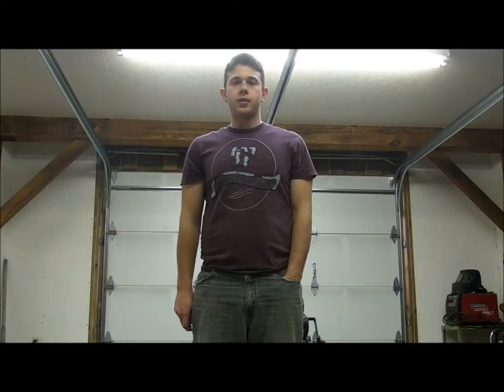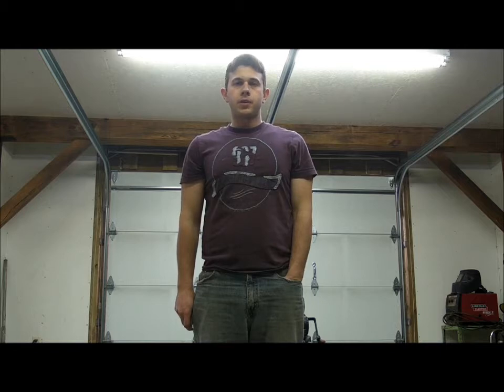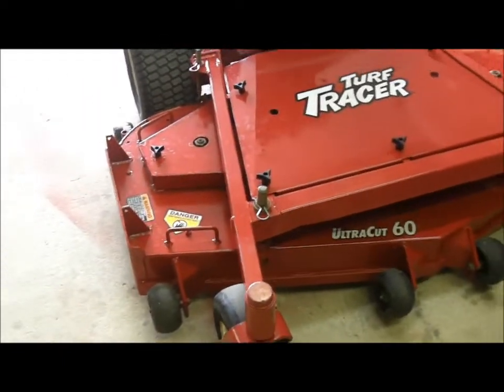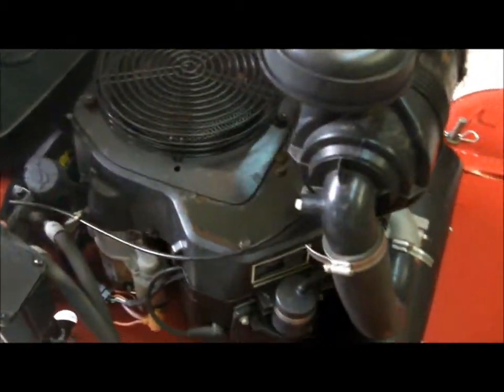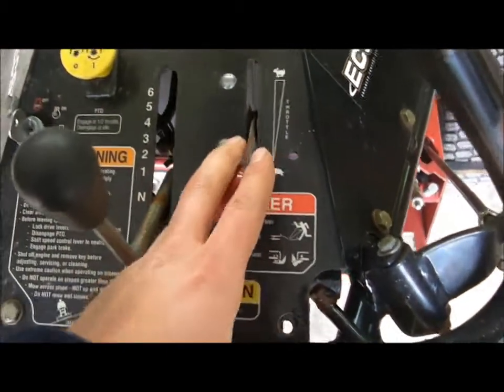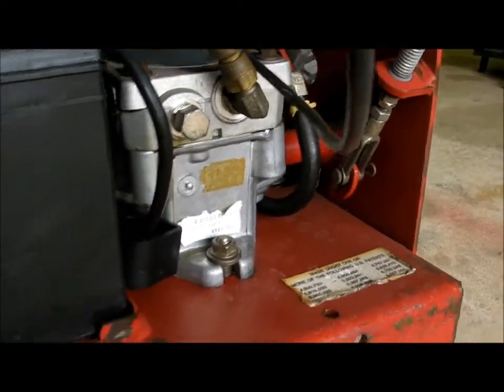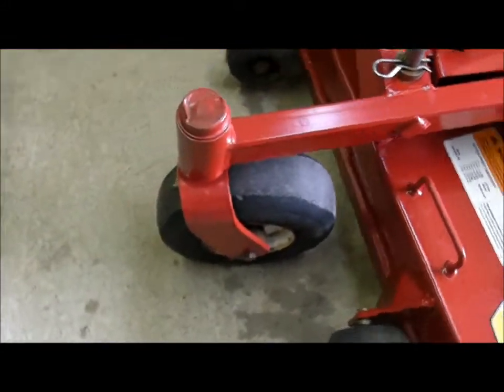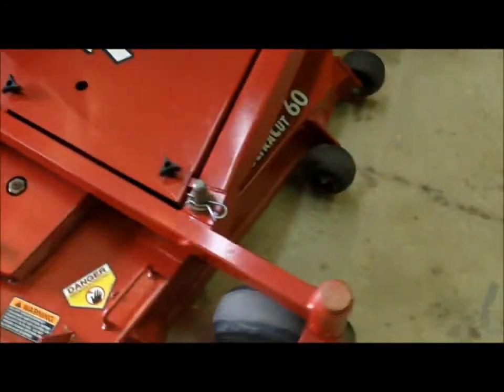Exmark 60 Turf Tracer Lawn Mower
This machine is being sold at a very reasonable price!

Get item shipped anywhere in the USA. Email for rate quote!

Thanks, Seth.